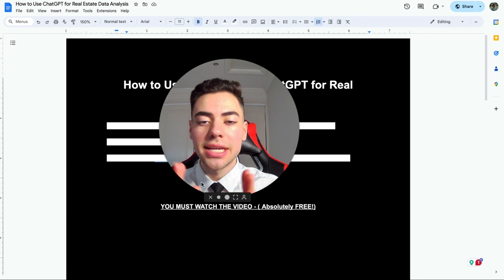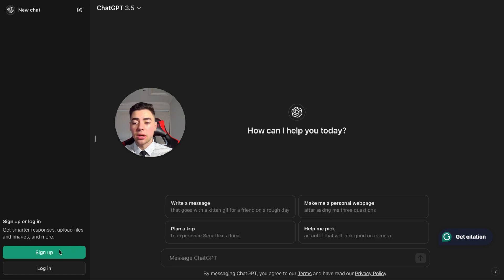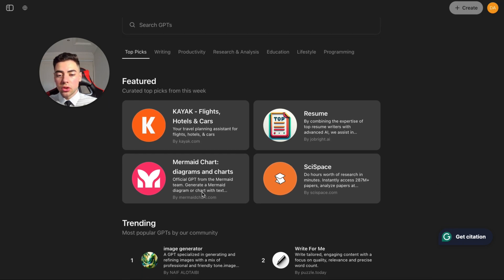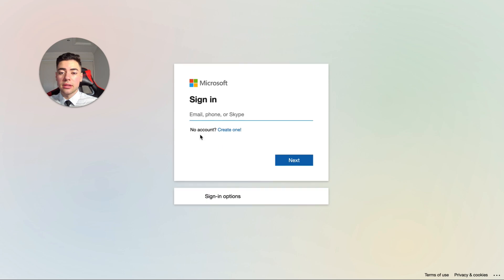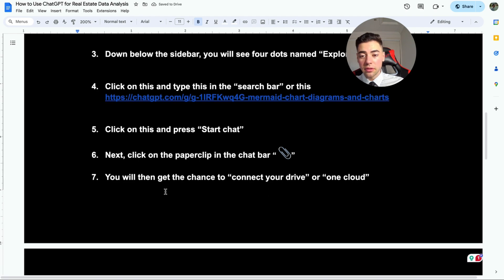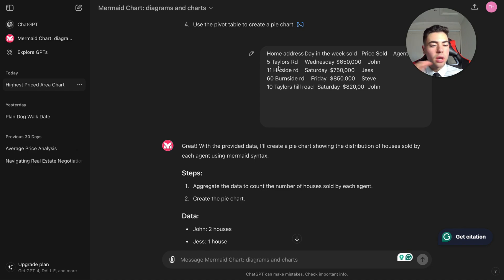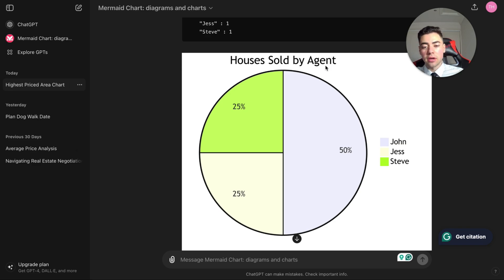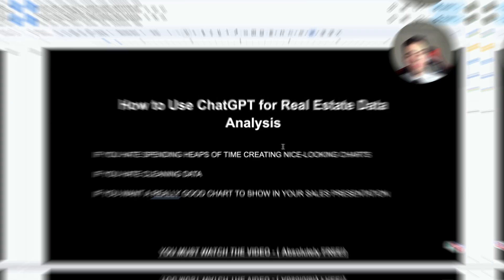How to Use ChatGPT for Real Estate Data Analysis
Learn how to harness the power of ChatGPT for real estate data analysis in this comprehensive guide. Discover step-by-step instructions on leveraging ChatGPT's capabilities to analyze market trends, predict property values, and streamline decision-making processes. Explore practical examples and insights into using natural language processing (NLP) to interpret housing market data efficiently. Whether you're a real estate professional, investor, or analyst, this tutorial will equip you with essential techniques to extract actionable insights from vast datasets using ChatGPT. Enhance your data-driven strategies and gain a competitive edge in the real estate industry with ChatGPT as your intelligent assistant.

Comment the word "Graph" to get this docs